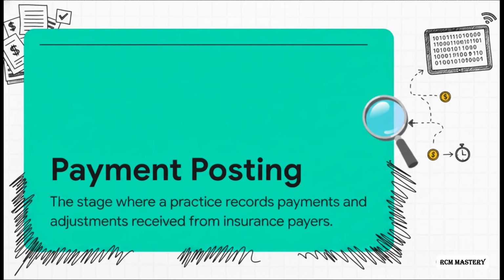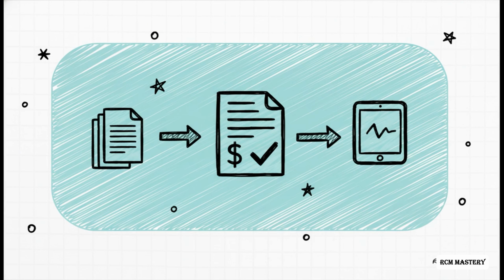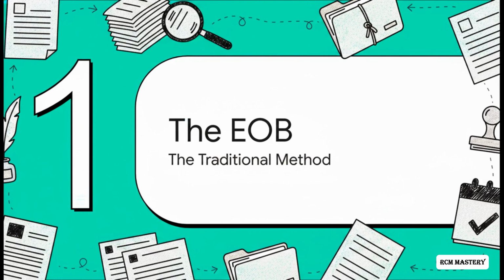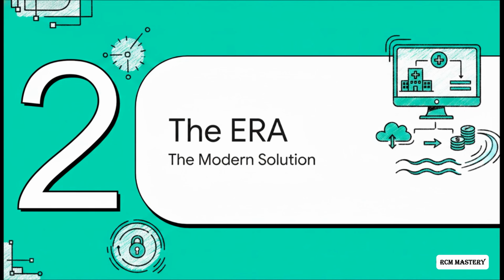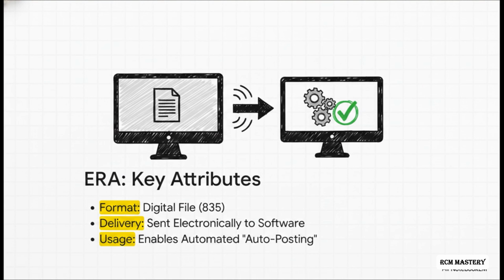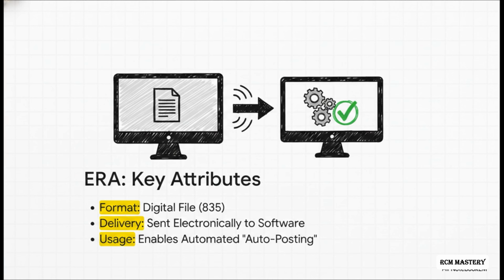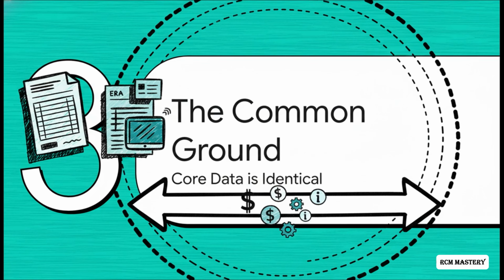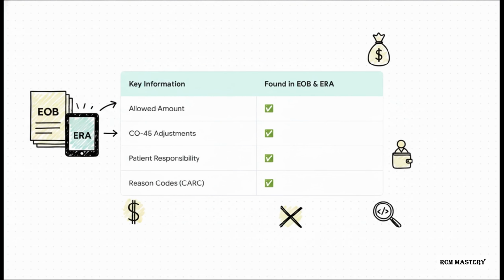EOB vs ERA | What’s the Difference in Medical Billing Payments?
Welcome back to the Denial & Payment Series in Medical Billing & RCM.

In this video, we break down the difference between EOB (Explanation of Benefits) and ERA (Electronic Remittance Advice) — two key documents used to understand insurance payments.